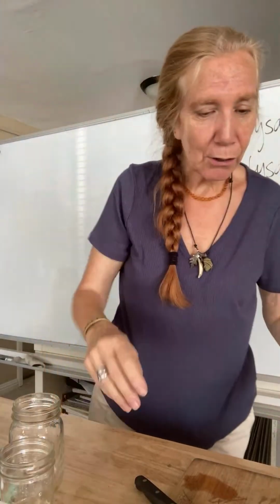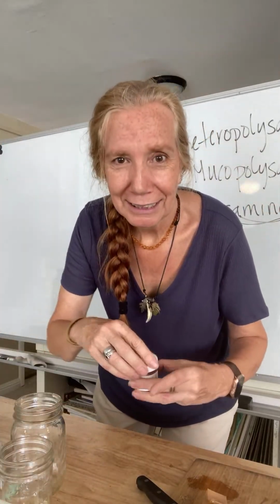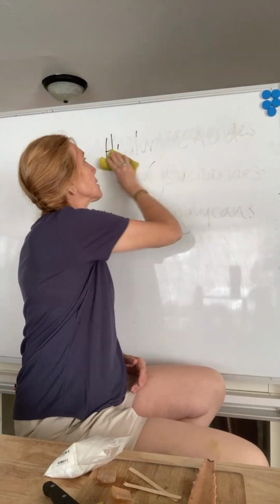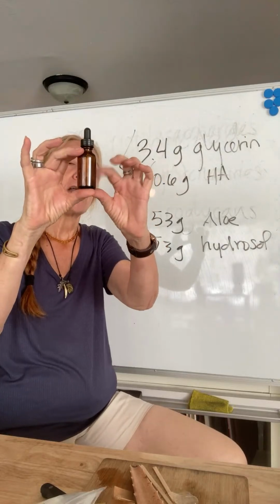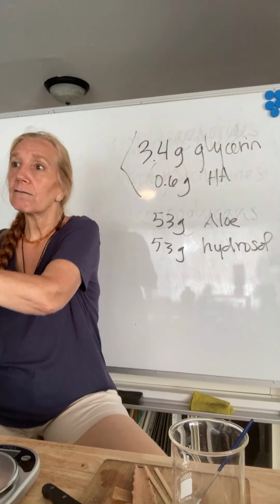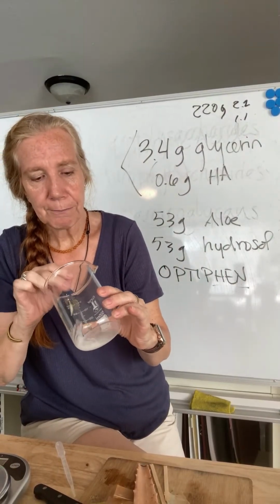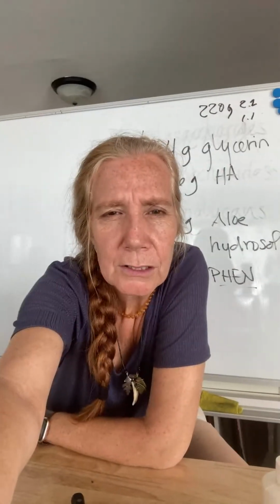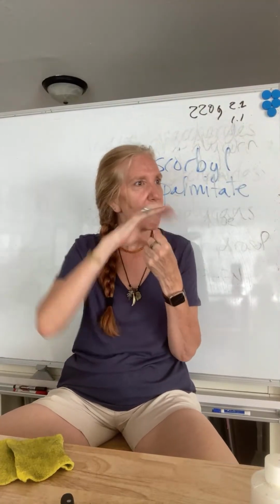Green Wisdom Herbal Studies is live!